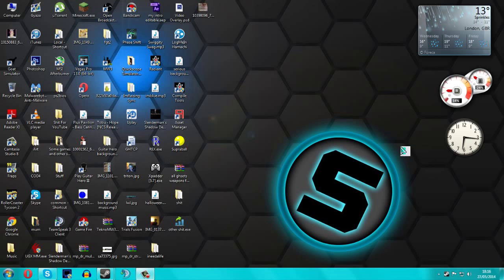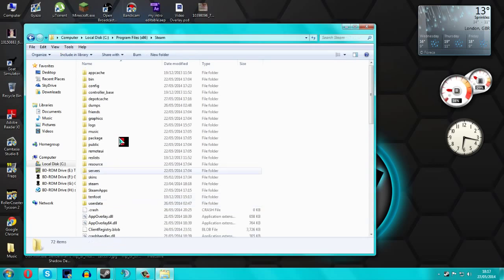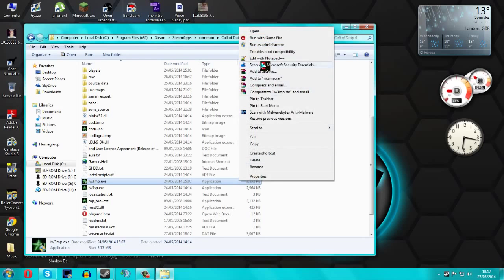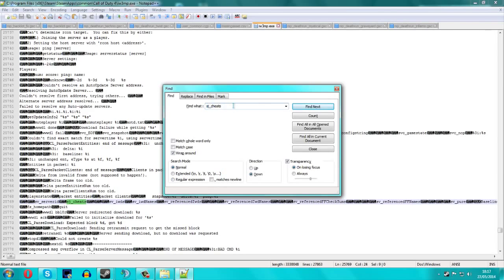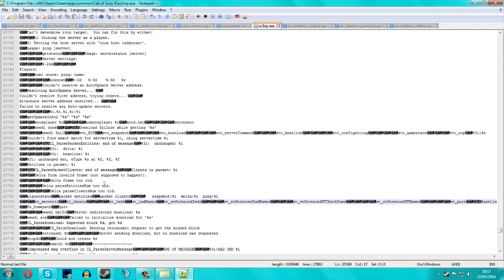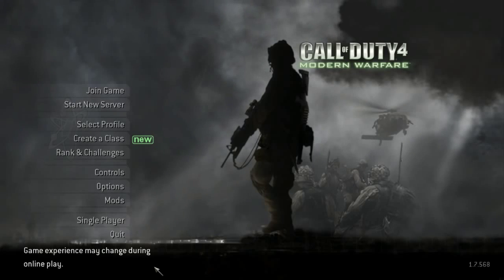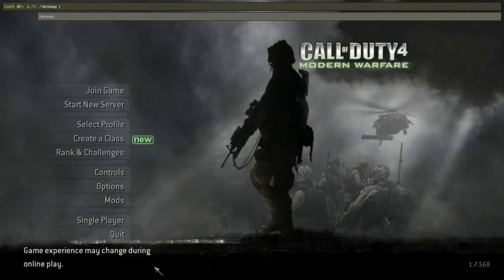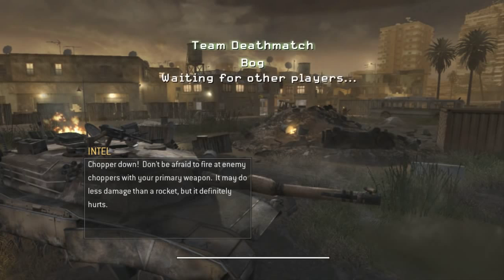HOW TO GET CUSTOM FOV AND MORE IN COD4!!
OPEN FOR LINKS AND SHIZZLE! Notepad ++ : COMMANDS! /bind key toggle cg_fovscale 1.1 1.2 .

Hope you enjoy this little video i made.

More Info Down Below! Previous Video: Info: .

It's been a rarely long time since I've ever logged in to YouTube, so I'm back to making videos. I still haven't gotten my graphics card so yeah. In this video I'll go .